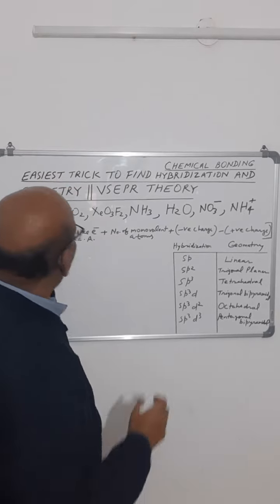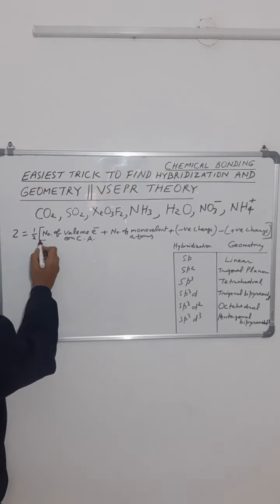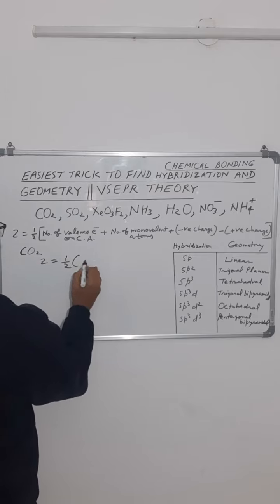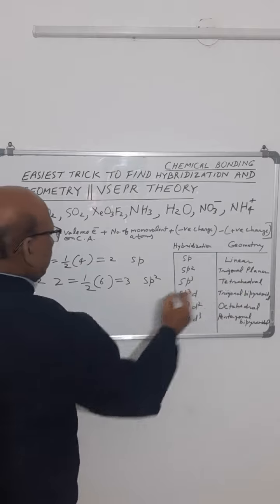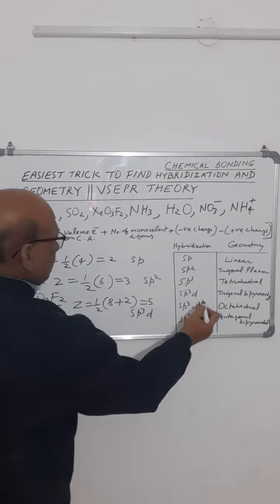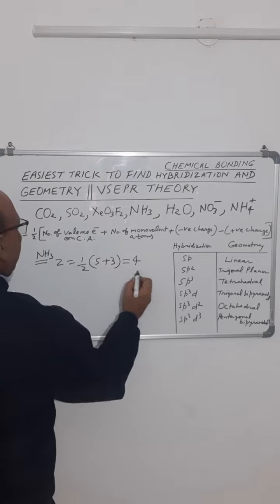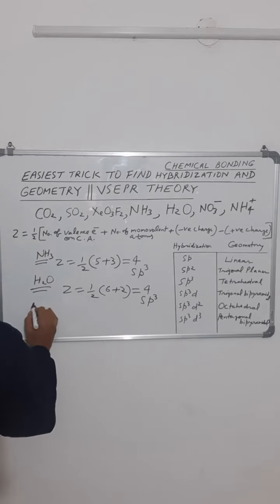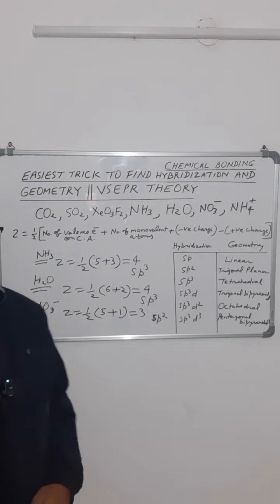EASIEST TRICK TO FIND HYBRIDIZATION | VSEPR Theory | CLASS 11 CHEMISTRY